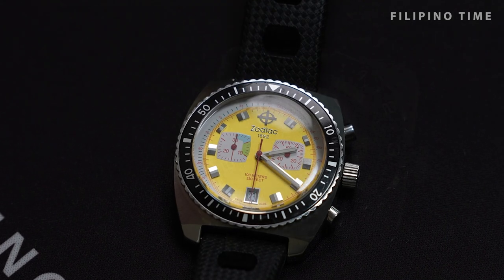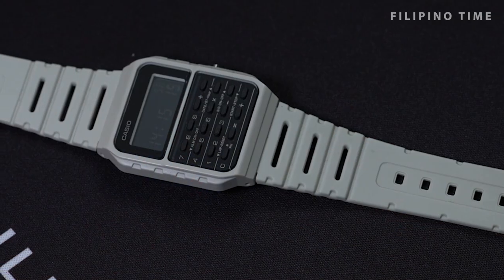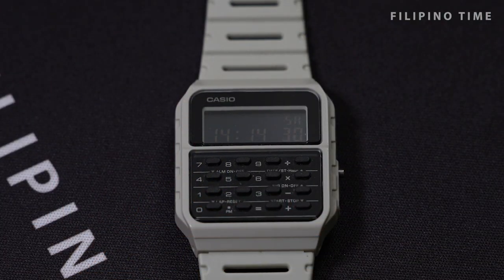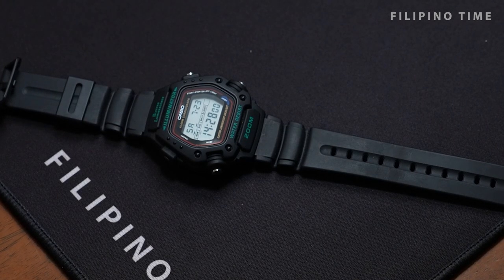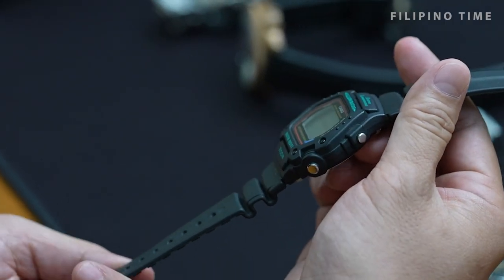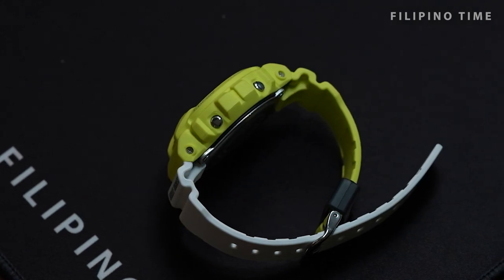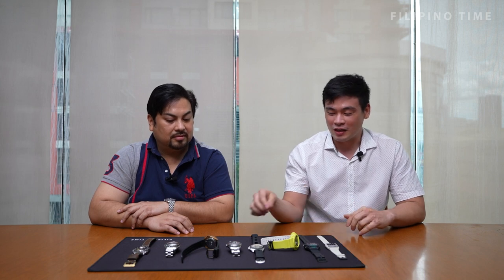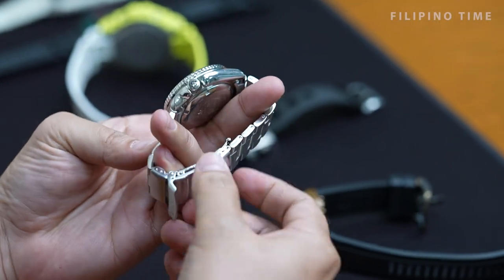Mods and Movies - What Makes Them Tick with Shannon King - Part 1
For today's episode we invited our friend, Shannon King, to share with us part of his collection that was inspired by some of the biggest films ever produced; yet at the same time share his own take on what it means to modify watches.